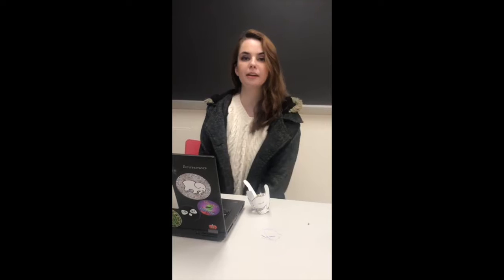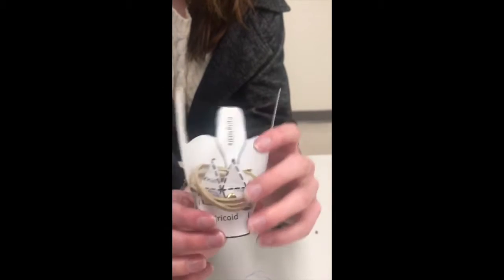Weekly Activity 7